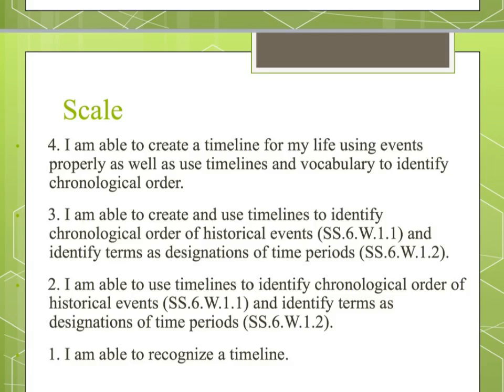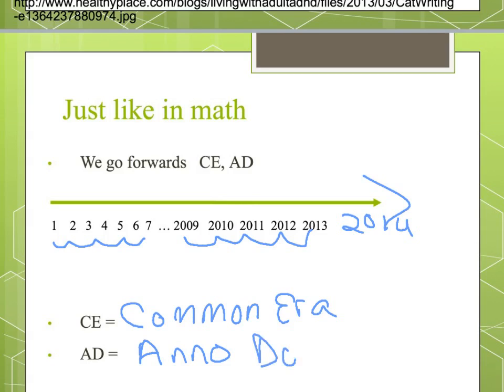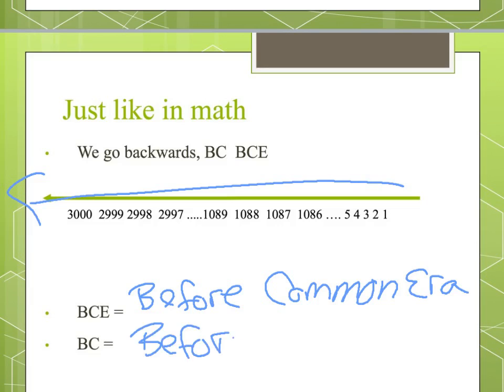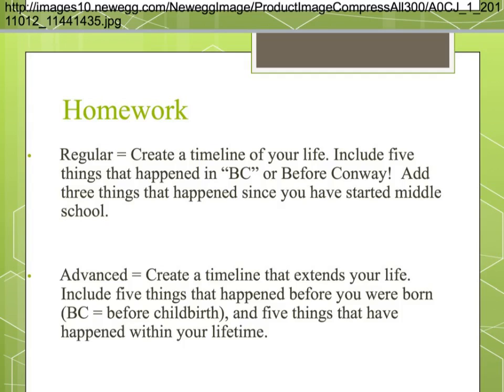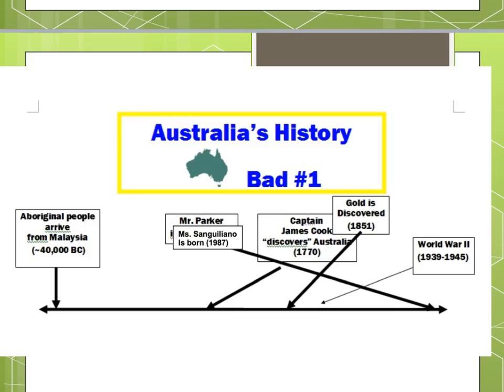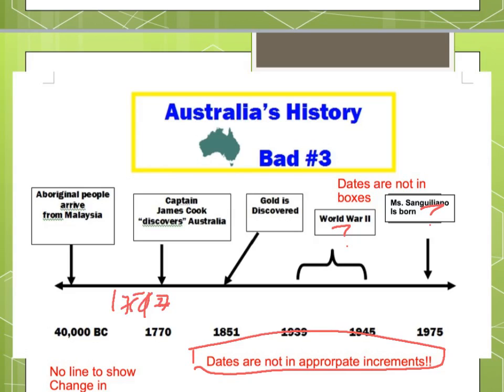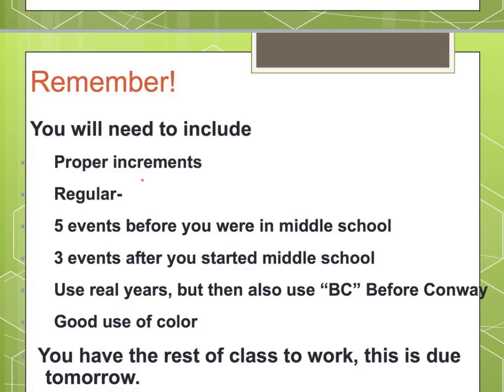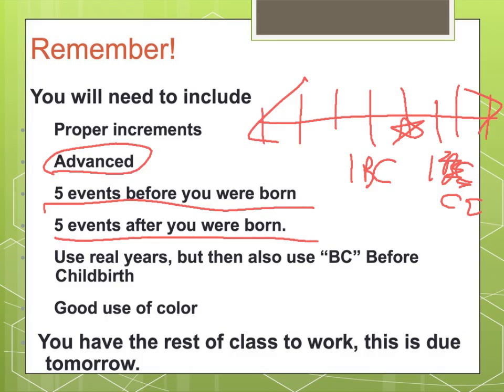timelines!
A review on how to make timelines